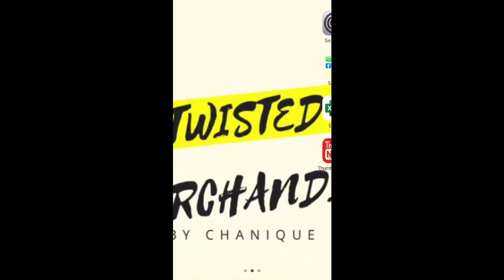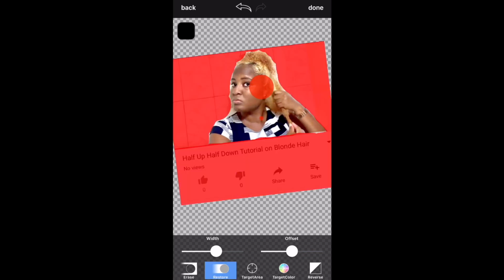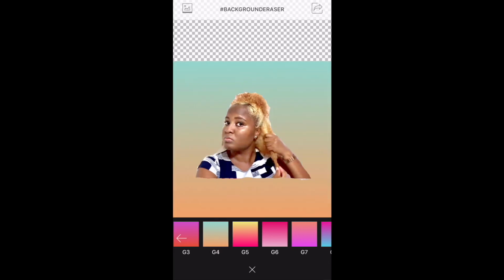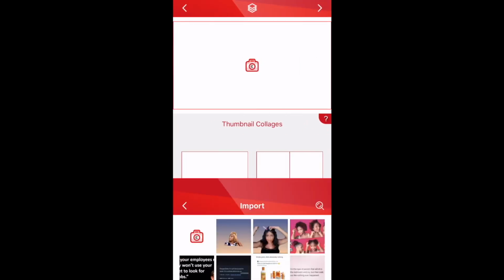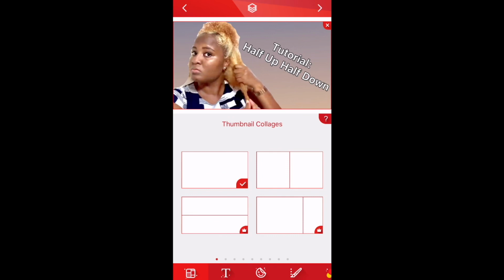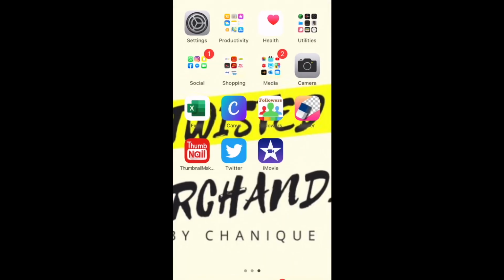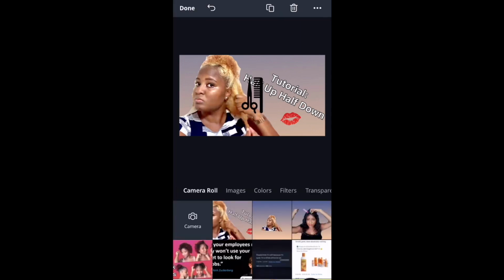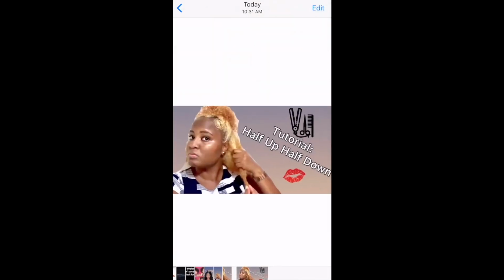How to Edit Thumbnails on an Iphone XS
Do you want to know how to edit thumbnails on an iPhone? The simplest way is to use the editing tools found on the Appstore. From one-tap edits to advanced color and exposure settings, you can enhance your images without leaving your photo library. Being a small Youtuber can be difficult enough when you're not sure what to do or where to get the best editing material for your channel. In this video, I share one of the ways I make my videos come alive by using interactive thumbnails. Here is a cool tutorial.